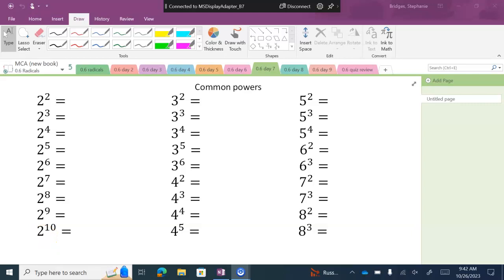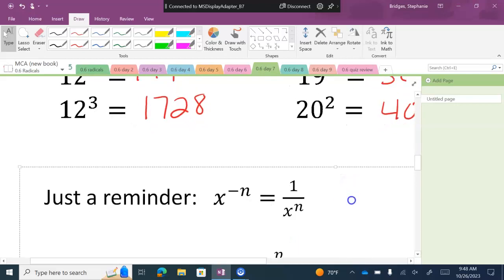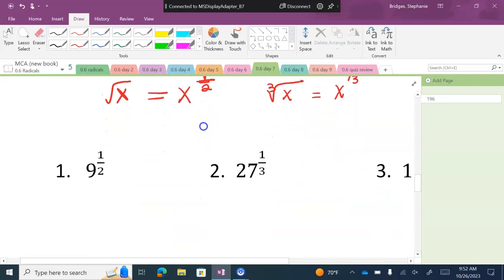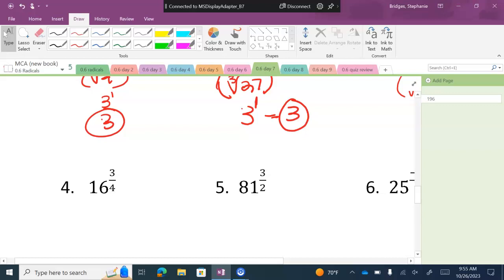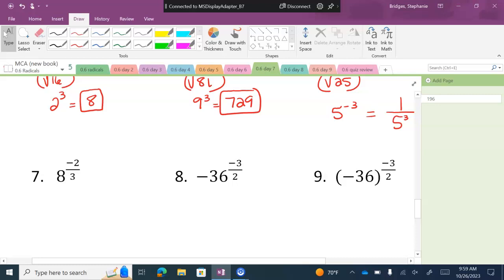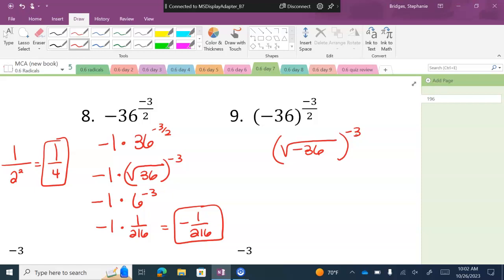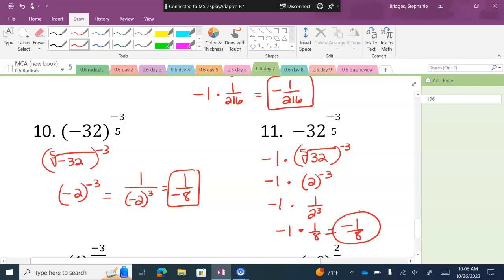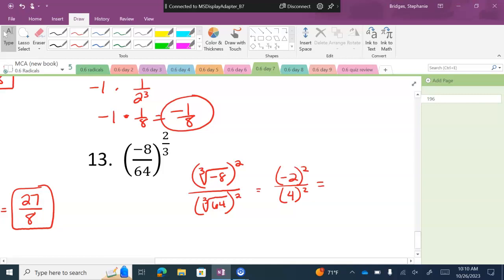0.6 day 7 class notes